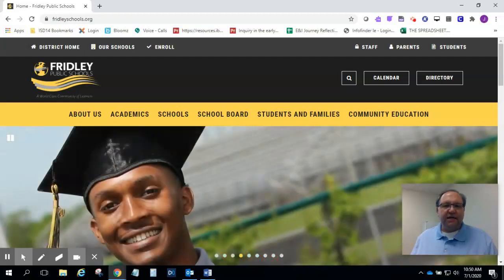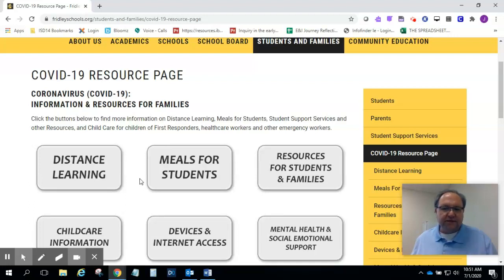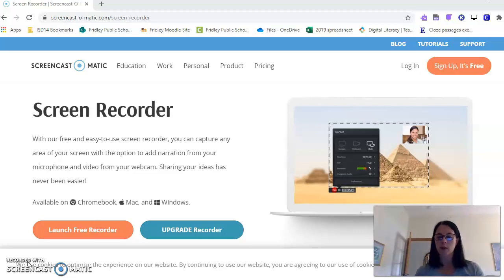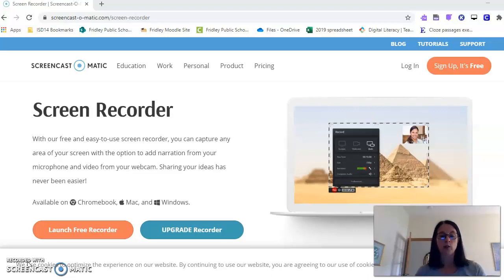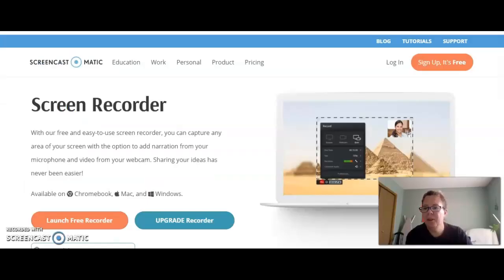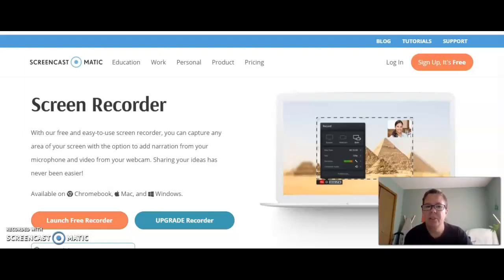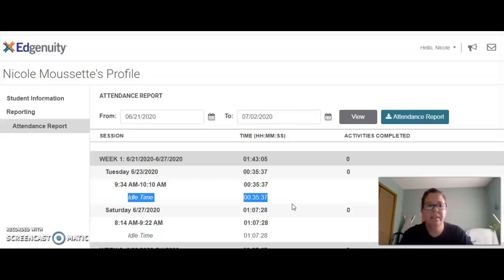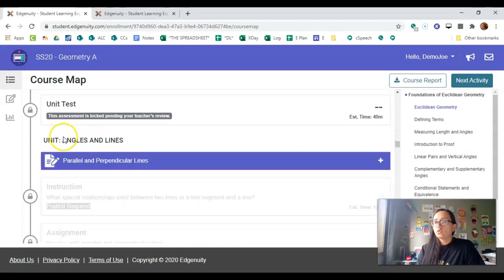Orientation - Fridley HS Summer School 2020